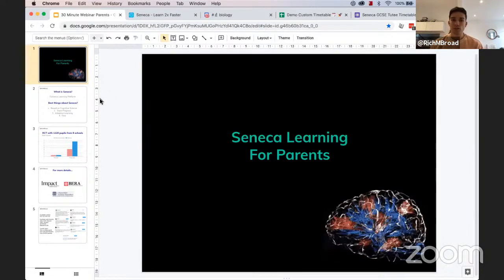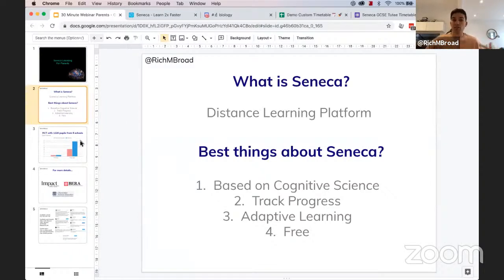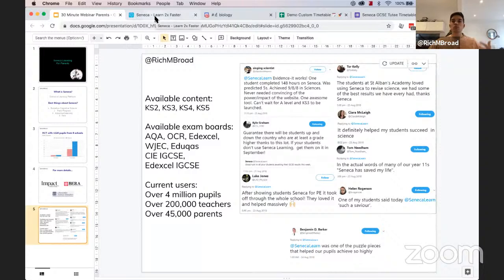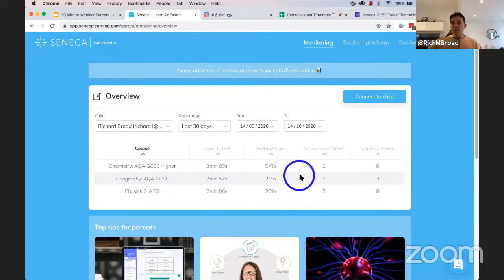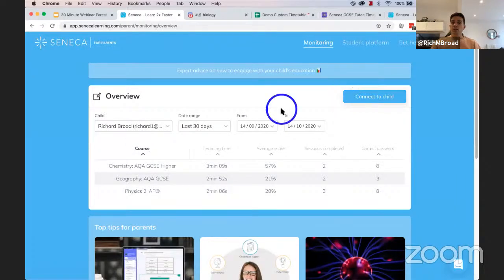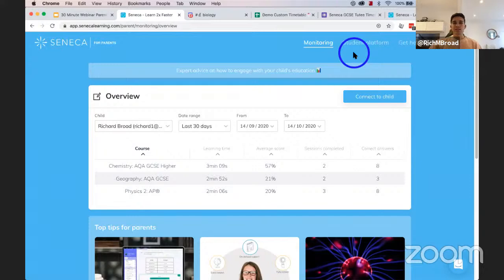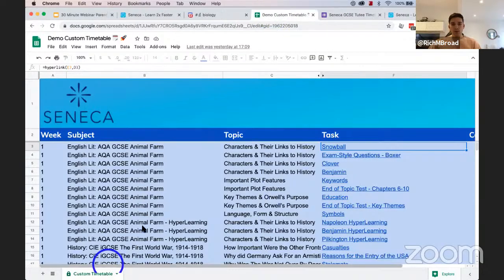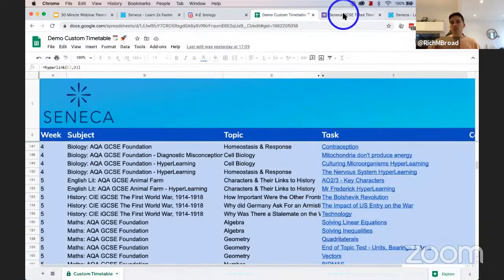Help my child with Seneca for free